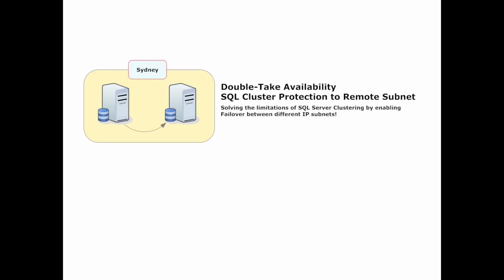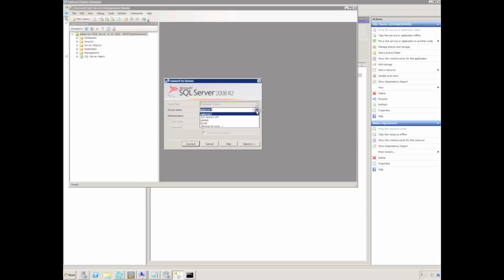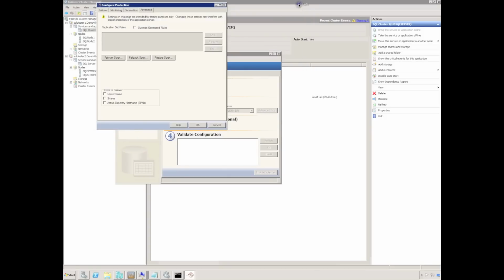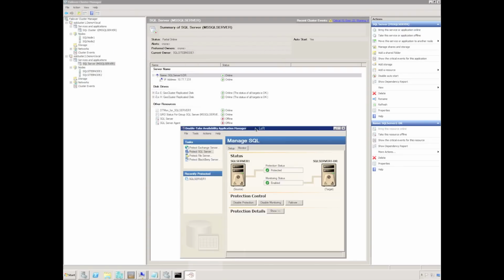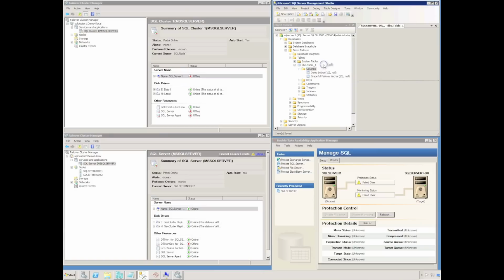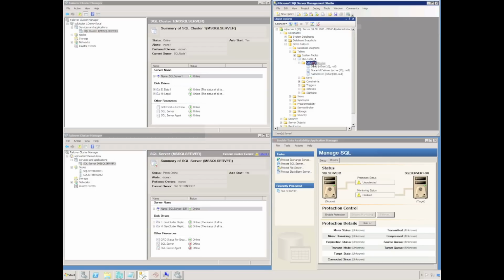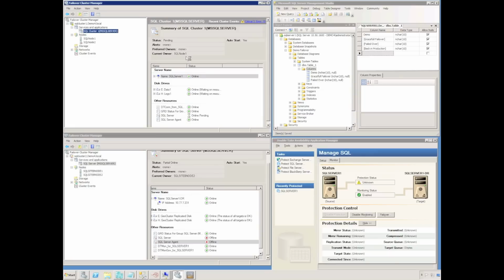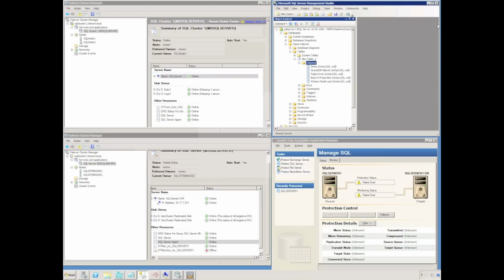SQL 2008 R2 Cluster Protection to Remote Subnet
Evaluate Double-Take for yourself.   to request an evaluation.

This video shows how to protect a SQL Cluster (2000, 2005, 2008, 2008 R2) to a remote subnet that uses a different IP range.
Previous videos have demonstrated how to create a multi-site SQL Server 2008 R2 cluster, but the current release of SQL 2008 R2 does not allow clusters to stretch across IP subnets.
Double-Take Availability Application Manager can be used to protect an existing SQL Cluster (either a traditional shared disk cluster using Shared Disk or a Double-Take Geocluster using a Replicated Disk) to a second cluster.   The second cluster again can be any type of disk - even a single node cluster.

This video shows how to configure protection between the two clusters, demonstrates a graceful failover between sites and demonstrates a complete production cluster failure resulting in a failover to the DR cluster.

Hyper-V Virtual Machines are used in this video but the same configuration could be used on Physical Servers, ESX Virtual Machines or any other hardware/hypervisor type.